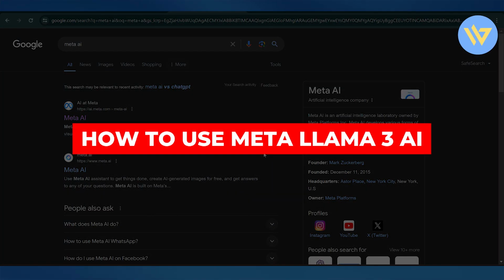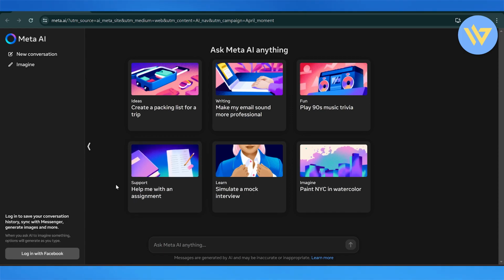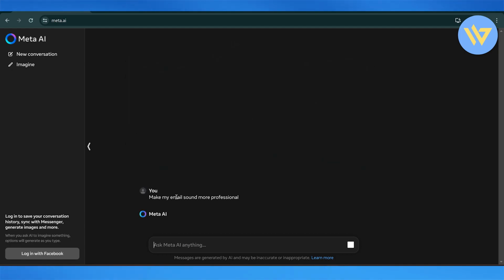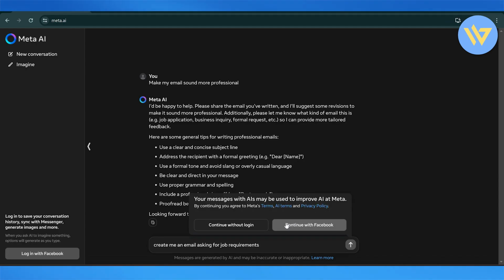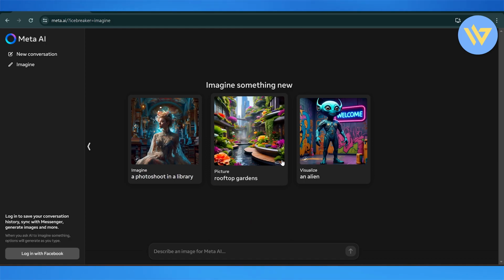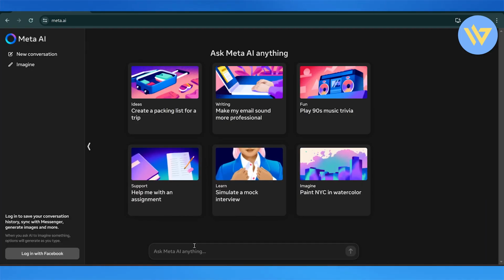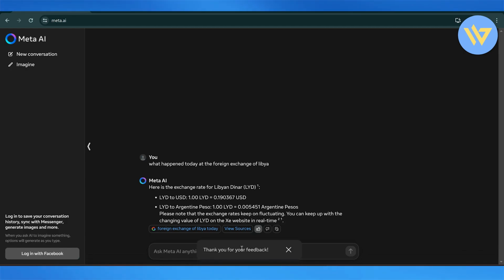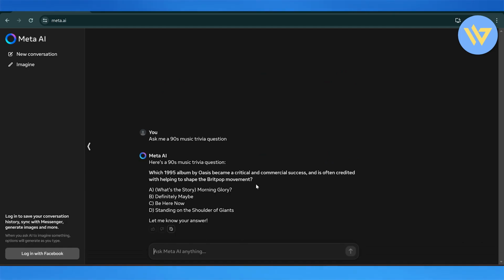How To Use Meta Llama 3 | Meta Ai [2024]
How To Use Meta Llama 3 | Meta Ai